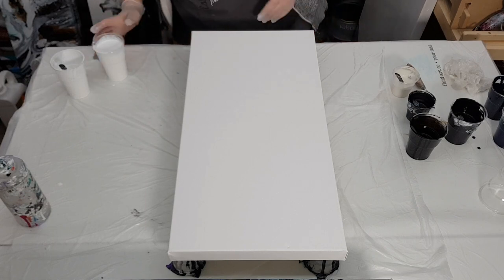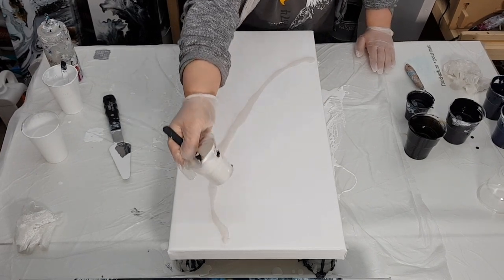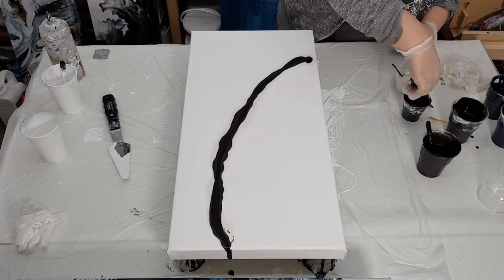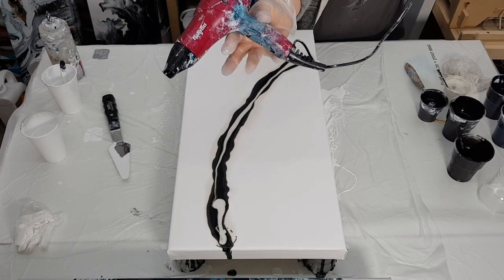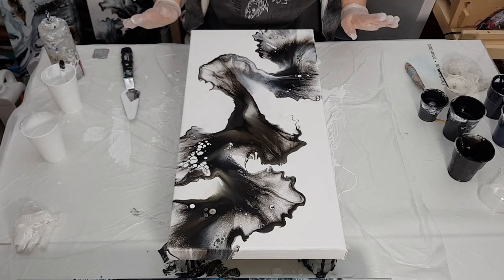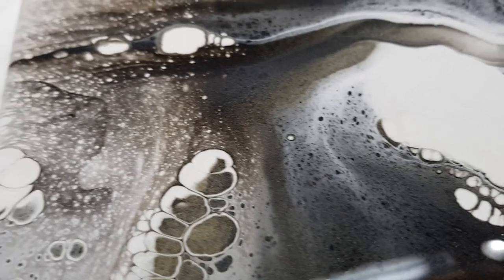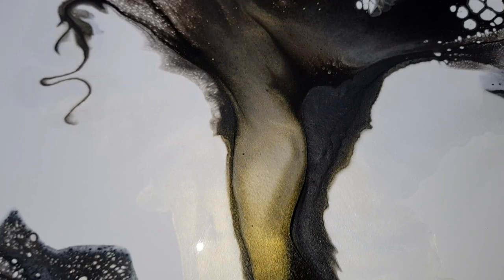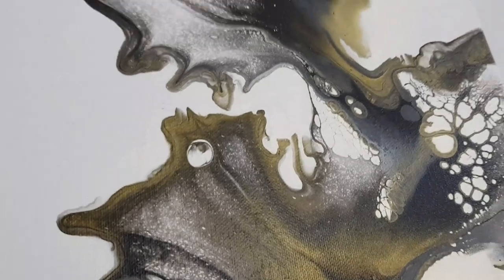INTERFERENCE GOLD at its BEST!!! Acrylic Pour Painting - Abstract Painting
Hi everyone! Hope you enjoy this acrylic pouring video! Stick around for the dried result at the end of the video. If you are interested in learning how I mix my acrylic paints and pigments to get them ready for acrylic pouring, see "How I mix my Acrylic Paints and Pigments" video link below! Thanks for stopping by!

Don't forget to SUBSCRIBE if you haven't already and please hit the bell so you can get a notification when I upload a new acrylic pouring / abstract fluid art painting video!

➡️ Tip Jar! All tips go straight back into the channel to help me keep creating videos for you guys.         Thank you!
➡️If you'd like to learn more about the Bloom Technique and Cell Activator, checkout Sheleeart!
Her online course is the one I took to learn the Bloom Technique.

TIME STAMPS:
00:00 Intro
00:20 Pouring base layer for dutch pour painting
01:15 layering colours for dutch pour painting
03:40 using blow dryer for dutch pour acrylic painting
06:24 close up of dutch pour acrylic pour painting
08:40 dried result of dutch pour painting